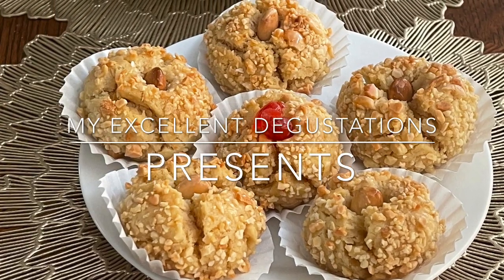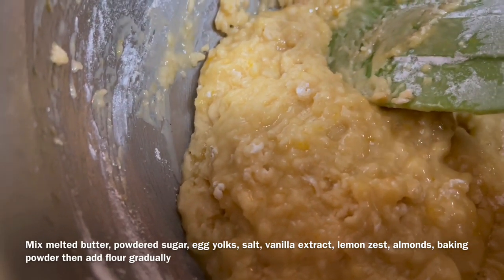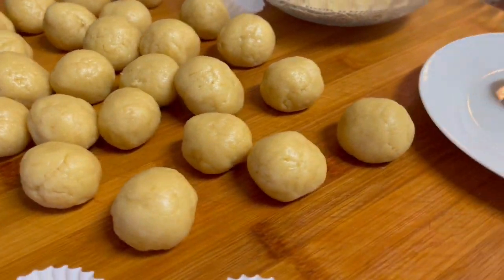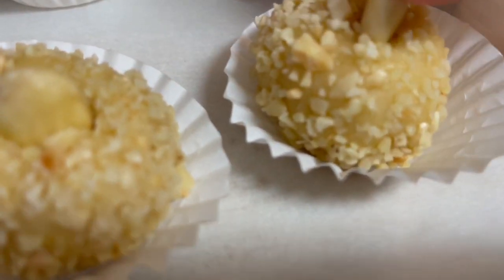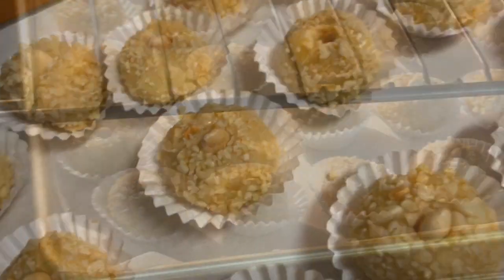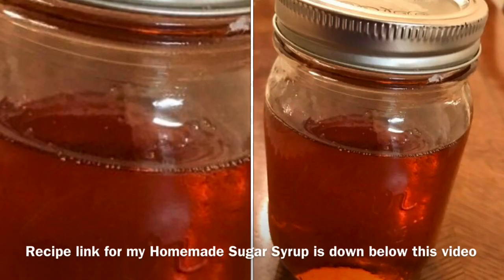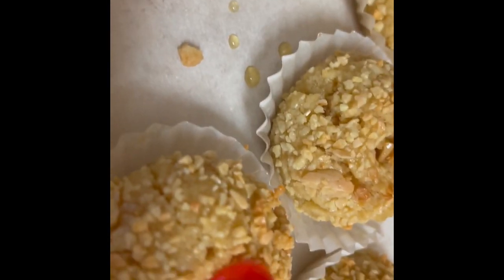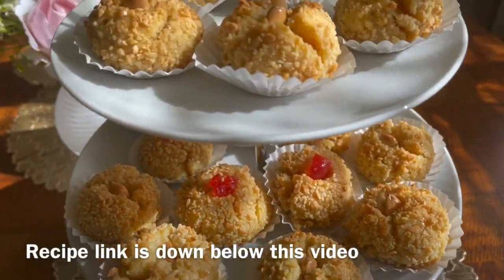🇩🇿 Algerian Almond Cookies called Mchewek - Arabic مشوك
Ingredients
2 sticks (1 cup) unsalted butter, melted
1/2 cup powdered sugar
1/2 cup coarsely ground Almonds
3 egg yolks
1 tbsp lemon zest
1 tsp vanilla extract
1 tsp baking powder
About 2 cups all purpose flour (more or less)
Garnish
1 egg white, beaten
About 1 cup coarsely ground Almonds
About 1/2 cup whole almonds
Candied red cherries(optional)
Sugar syrup( please refer to my recipe above)